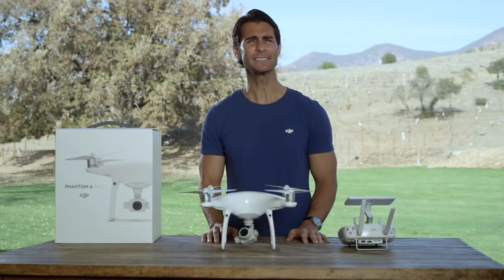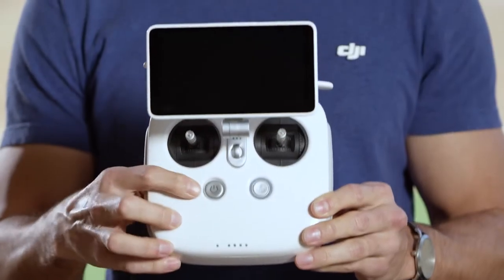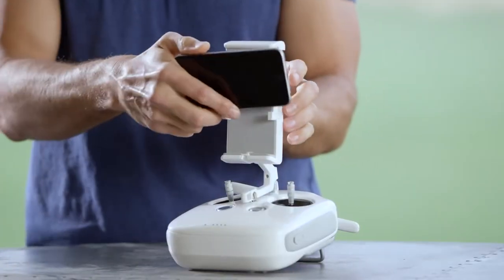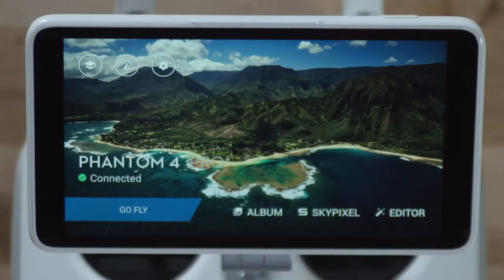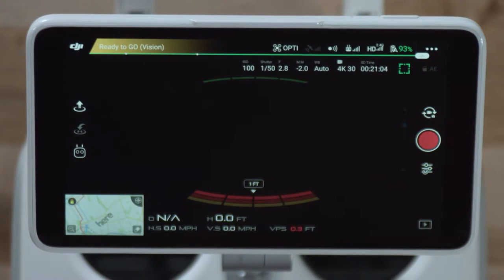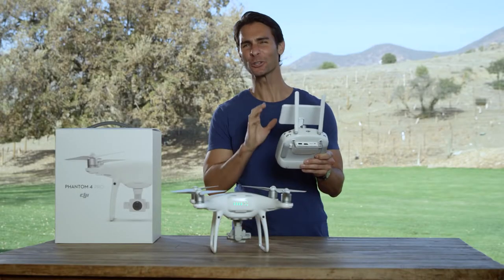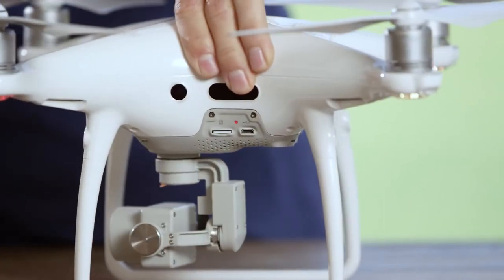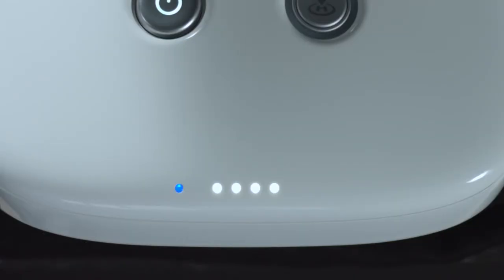Tutorial DJI Phantom 4 Pro: come collegare il radiocomando - ITA